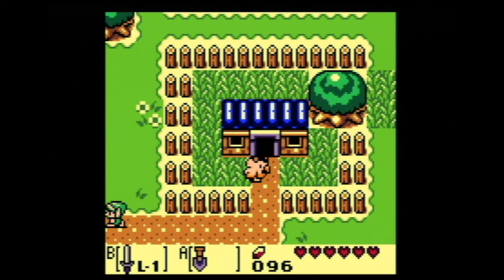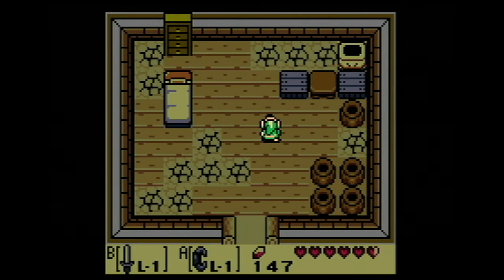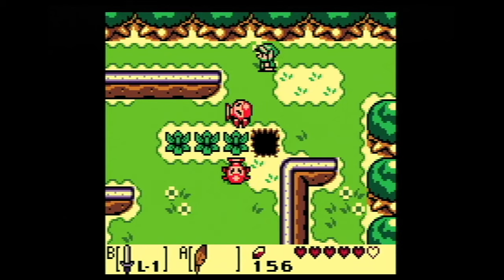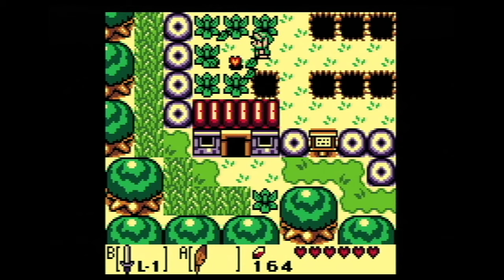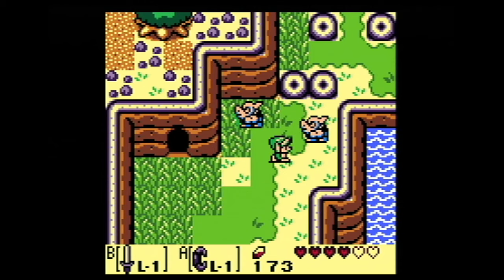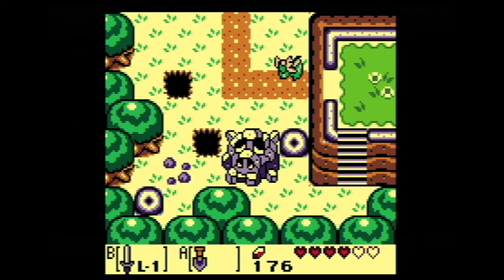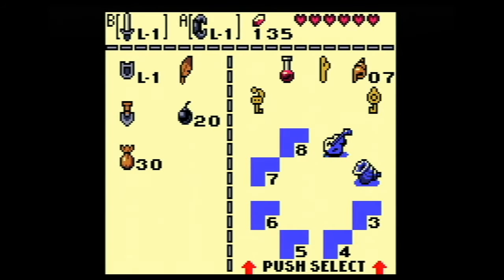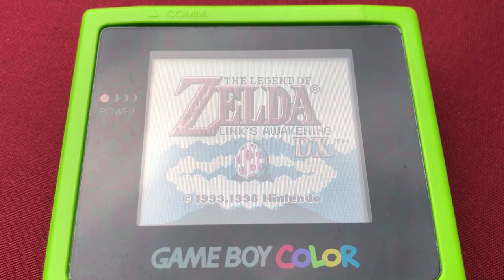Shovel Solutions & Shrubs - Let's Play Link's Awakening DX | (On Real Hardware) - Episode 8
The Legend of Zelda: Link's Awakening DX is a Game Boy Color rerelease (1998) of the 1993 version that came out on the Game Boy.  It features full color graphics, and a brand new secret dungeon.  It's a full blown Zelda adventure that takes place some time after the events of A Link to the Past.  It also features some very strange themes for a Zelda game, including creatures and characters from other Nintendo games, such as Chain Chomps and Yoshis.  Link is shipwrecked and stranded on Koholint Island, and must wake the legendary Wind Fish to escape!

This playthrough will be done with a real Game Boy Color cartridge using the Game Boy Player for the Nintendo GameCube.

This video is part of a Rojovision let's play series.